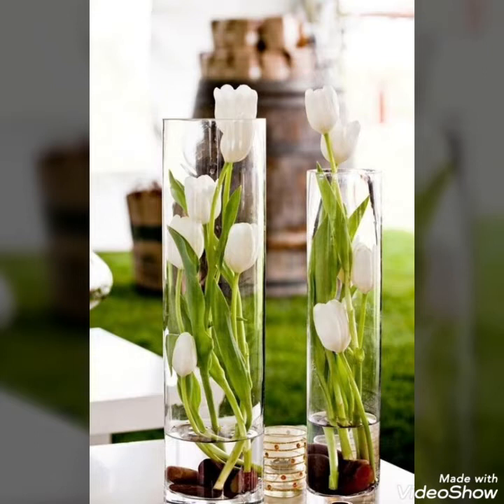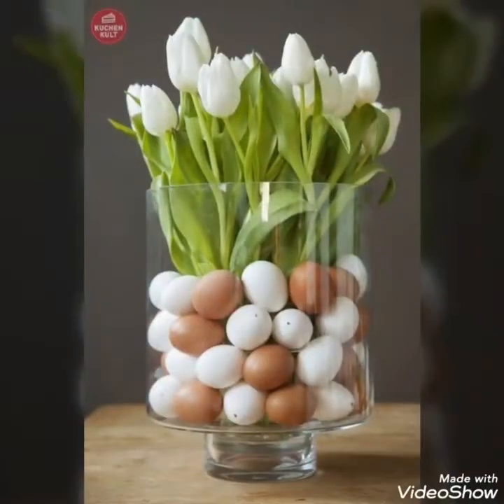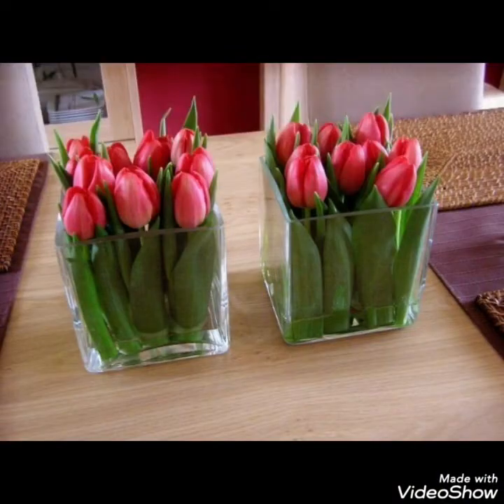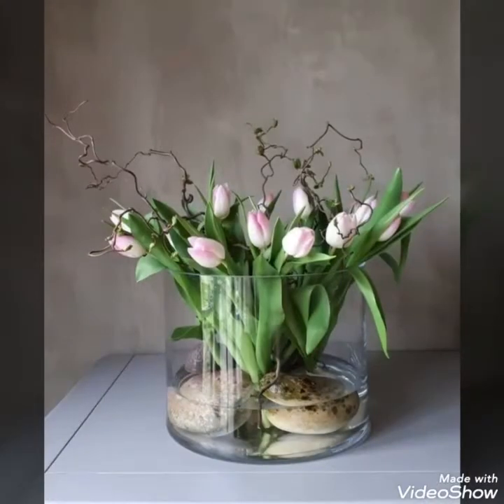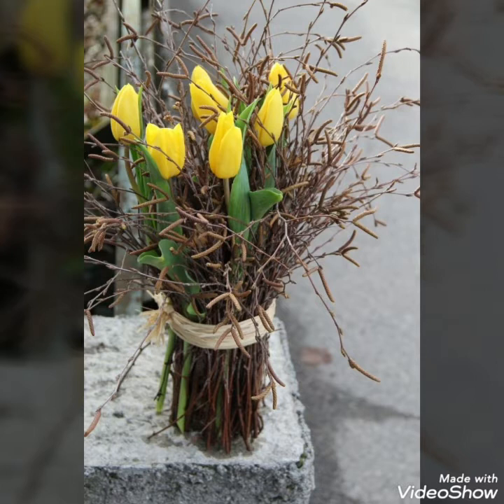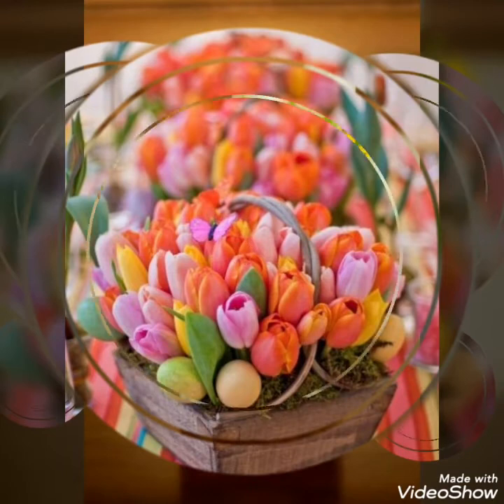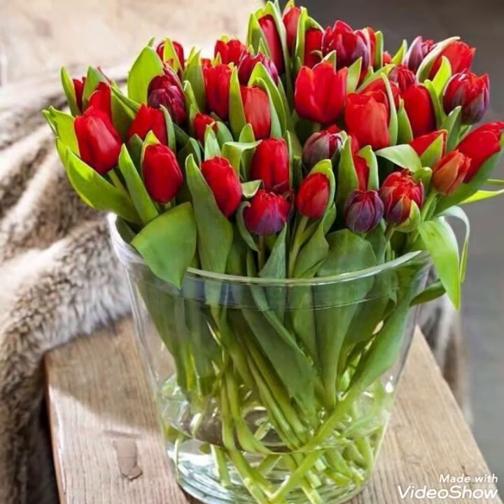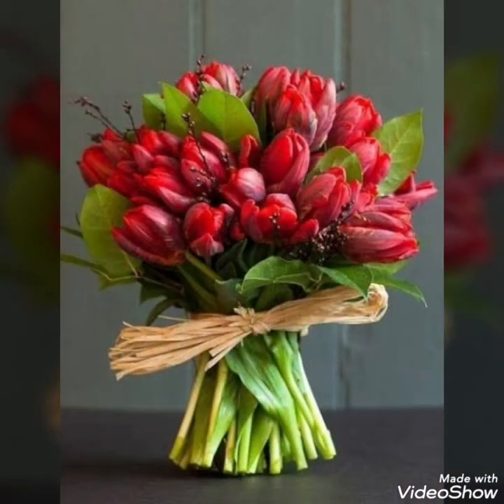Very Beautiful Fresh Tulip Flower Easy Arrangements Ideas || Latest Flower DIY Easy Decoration Ideas